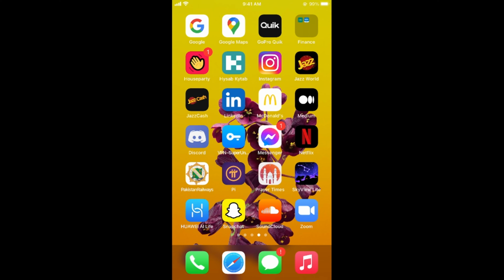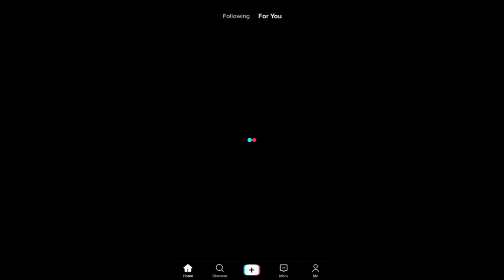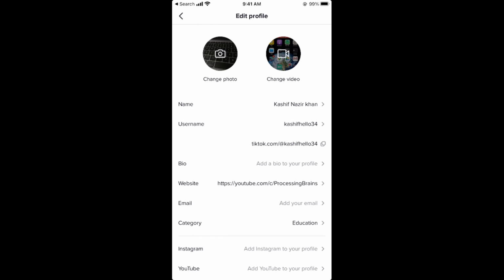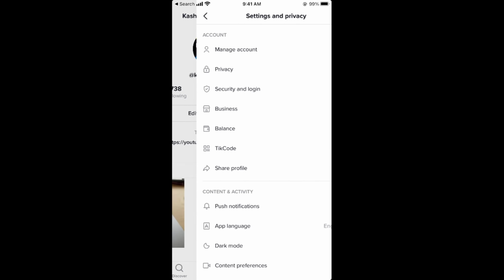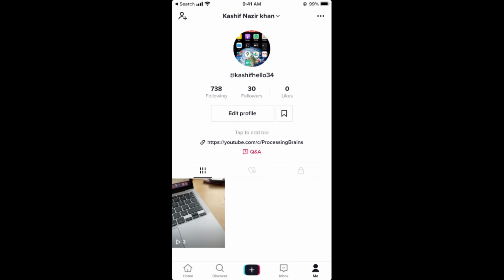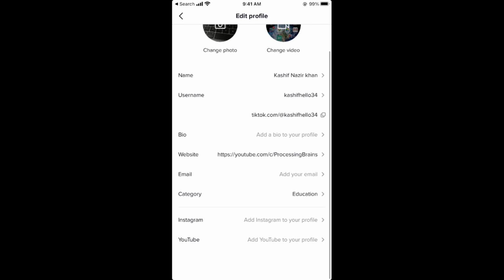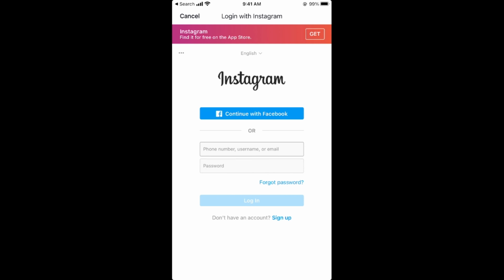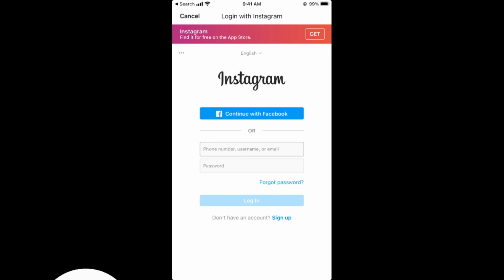How to Add Instagram to TikTok (2021)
Learn how to add instagram to tiktok. It is easy to add instagram link to link, simply follow  this tutorial.

0:00 Intro
0:04 How to Add Instagram to TikTok